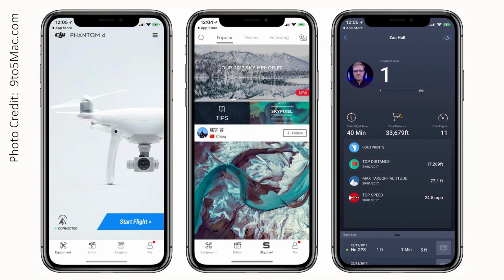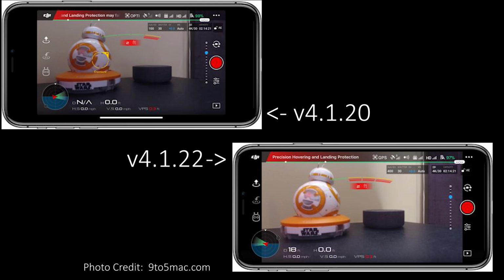DJI Go 4.1.22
Spark:
- Optimized device connection and activation guide.
- Added support when simultaneously downloading
firmware updates for both the aircraft and remote controller.

Phantom 4 Pro:
- Added Panorama mode (with v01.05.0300 firmware or later).

General:
- Added compatibility with iPhone X.

KlooGee Notes:
 - There are reports of problems with the OTG cable and the Spark with this updated version.  Same issues are present in the previous version as well (v4.1.20).

UK amazon.co.uk
Canada amazon.ca
Deutschland Amazon.de